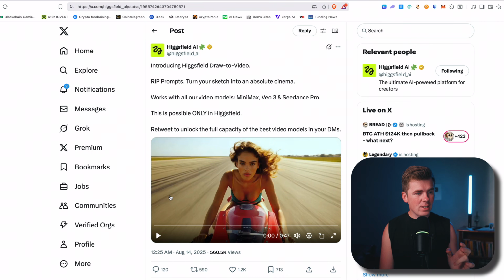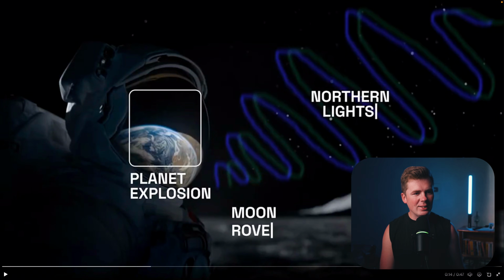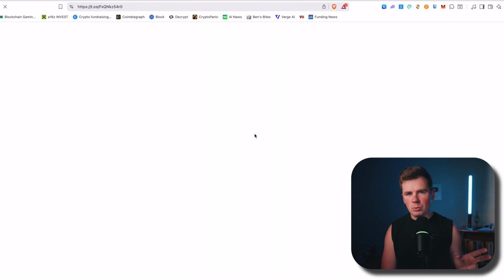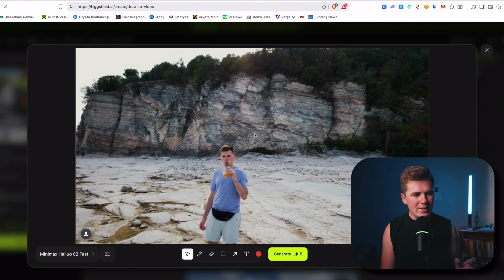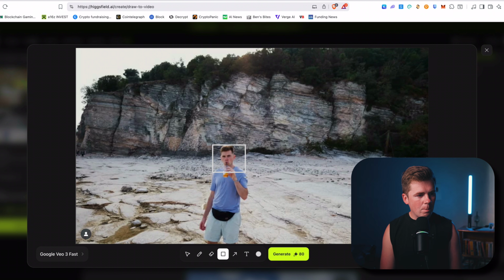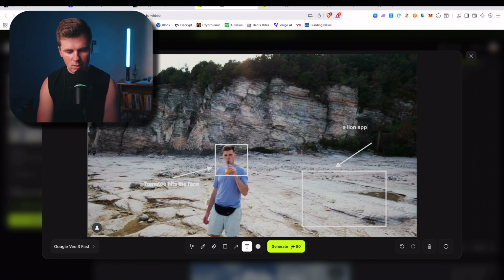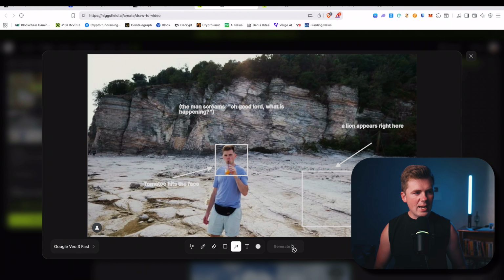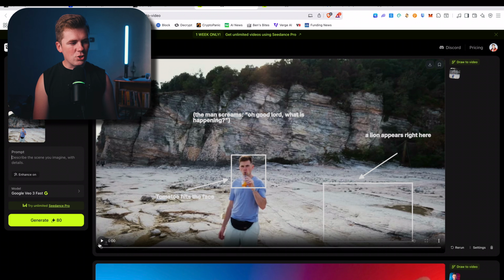This AI Video Tool Just CHANGED THE GAME! Higgsfield Draw To Video! (NEW Update!) Better Than VEO 3!